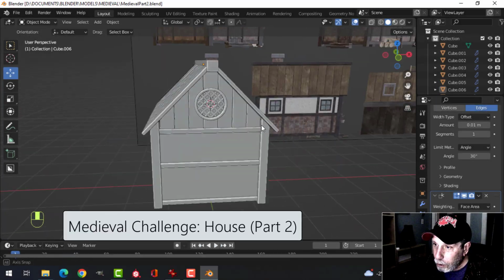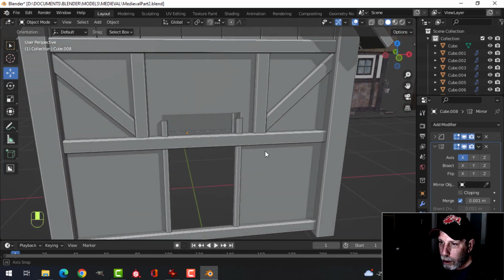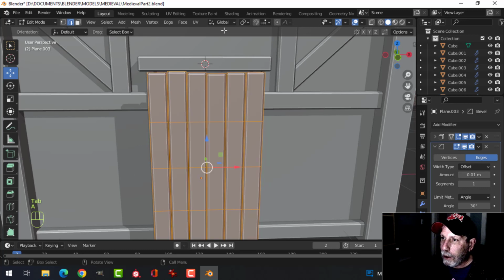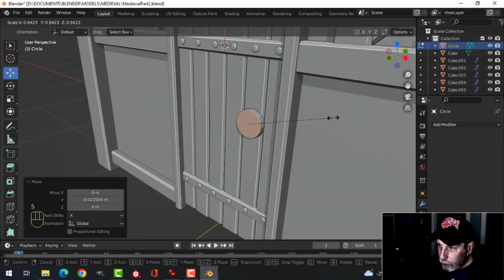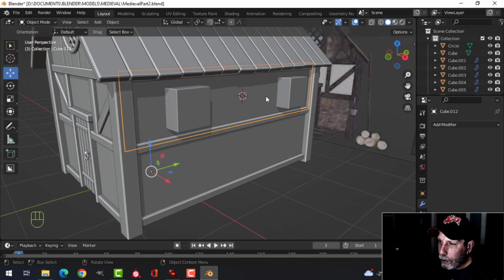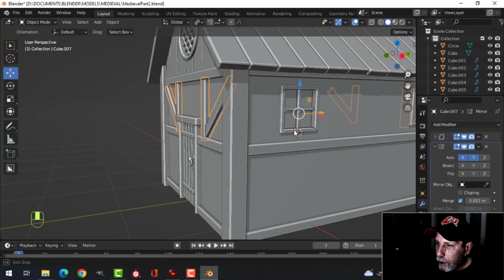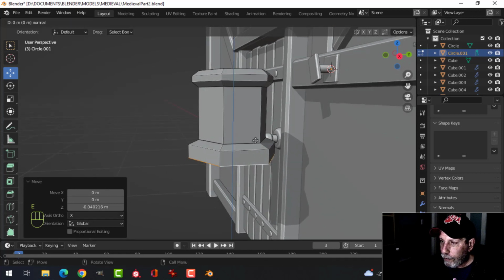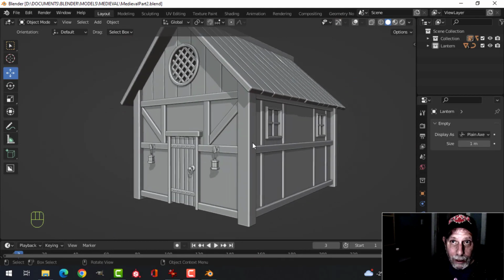MEDIEVAL CHALLENGE: HOUSE (PART 2)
Moving on with modeling the MEDIEVAL HOUSE, I tackle the door, windows, some trim and block out some lanterns.  In the next video, I will model the lanterns for real and perhaps some pottery, logs, a ladder and a chimney (hopefully, I can get through all of that).

Then we can get down to working on the materials/textures.

And yes, there will be some foliage and environment in the scene.

Of course, this is all for a BLENDER CHALLENGE and you are welcome to join.  Just head over to the zerobio discord and post your WIPS and final render(s).

Part 10 (Merchant Stand 1)
Part 11 (Merchant Stand 2)
Part 12 (Fill Container With Physics)